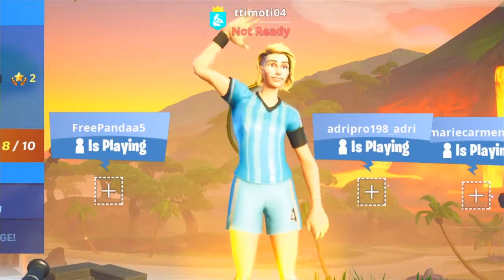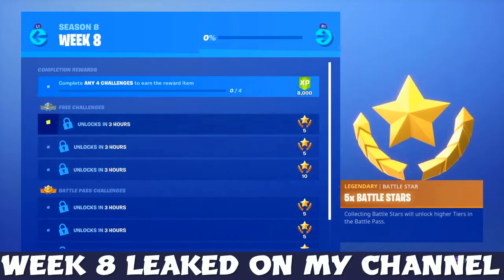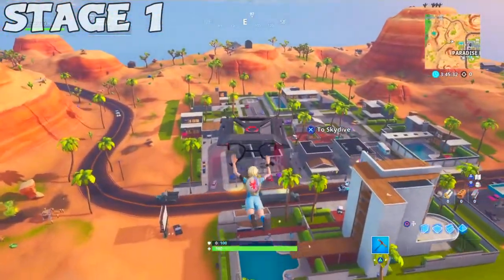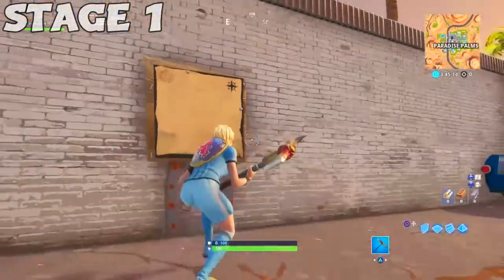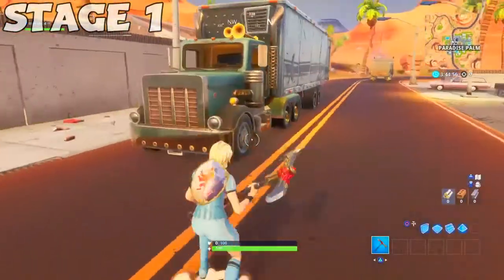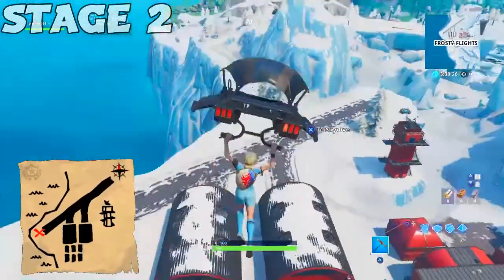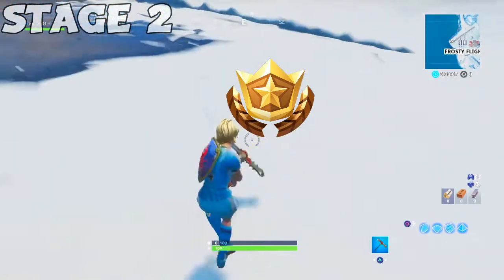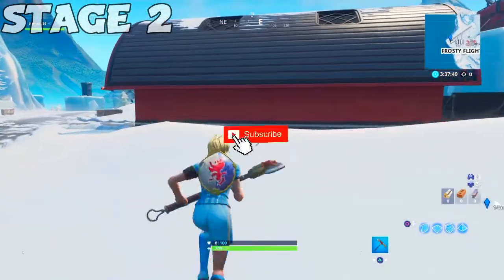Search the treasure map signpost found in Paradise Palms & Search the X on map LOCATION Week 8 Guide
Hi and in this video i will be doing a week 8 guide on the challenge with 2 stages witch is to Search the treasure map signpost found in Paradise Palms & Search the X on map and will Showin you the Locationt to complete it!

ADIOS TODOS!